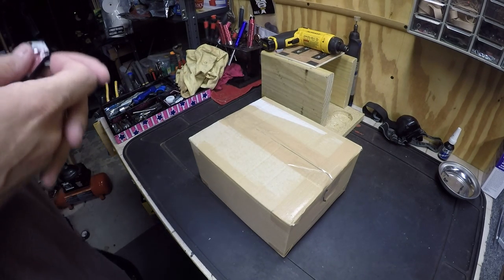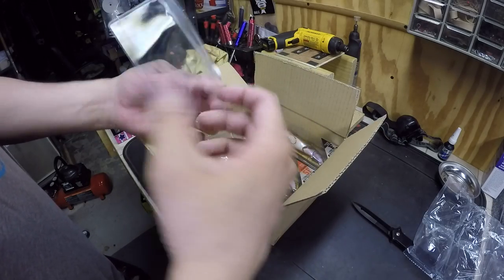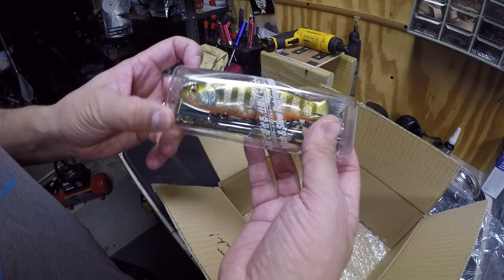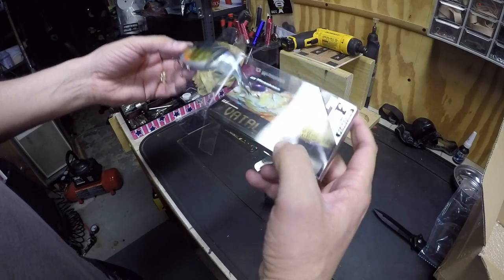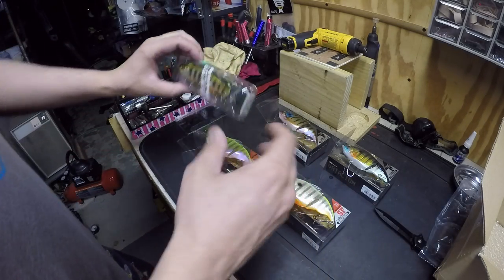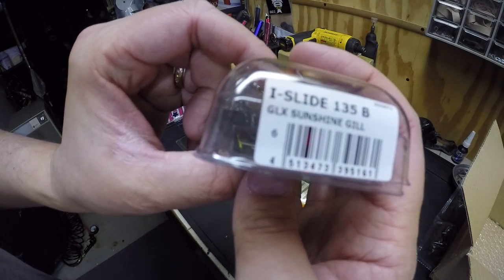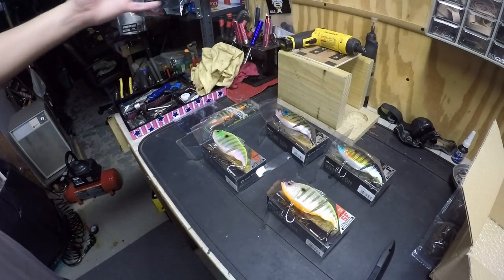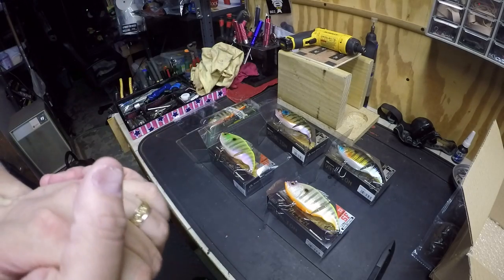Megabass Vatalion Swimbait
Unboxing Megabass Vatalion swimbait and ISLIDE 135